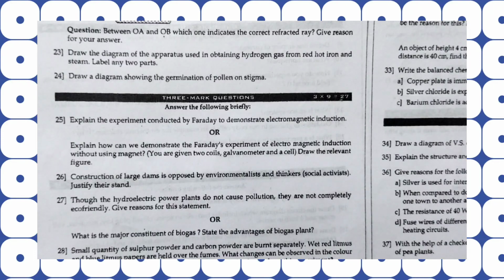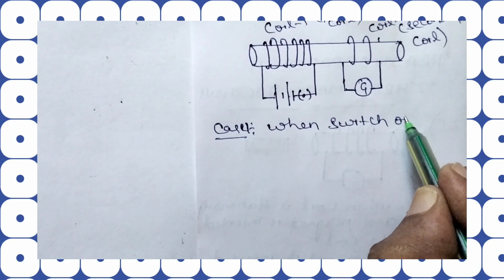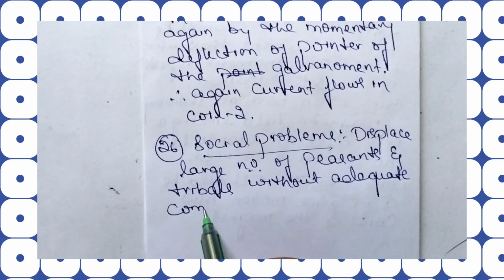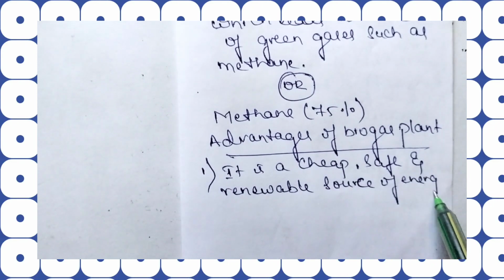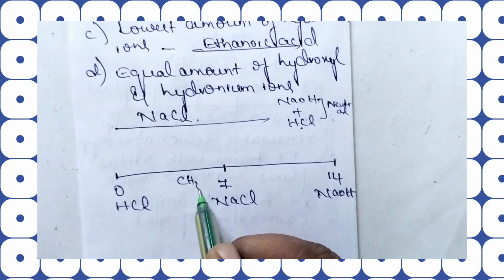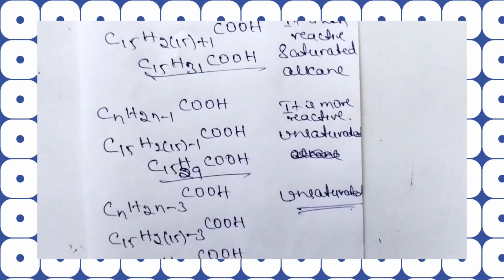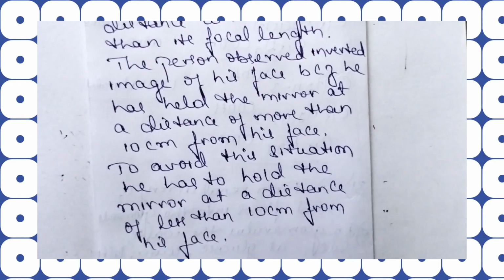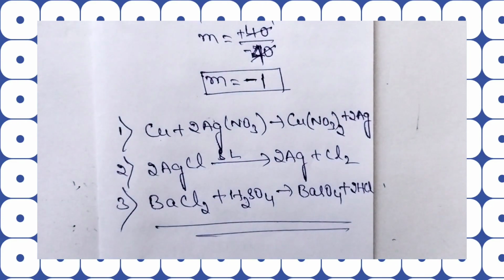CLASS 10 SCIENCE PRACTICE PAPER- 11 KEY ANSWERS OF THREE MARKS QUESTIONS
This video is about class 10 practice paper key answers of three marks

Watch this video to get full information about class 10 science practice paper 4 key answers of three marks